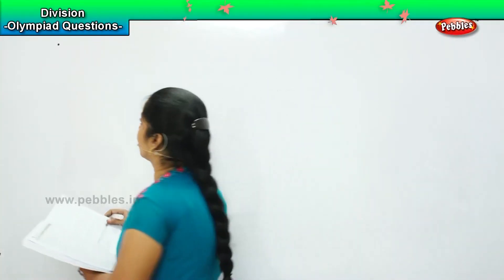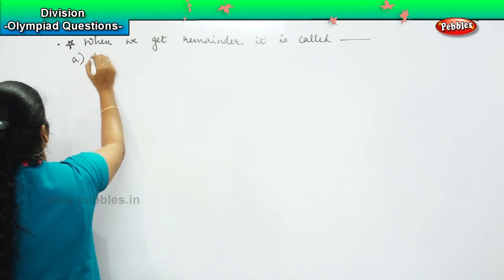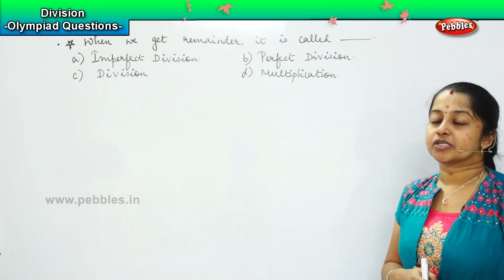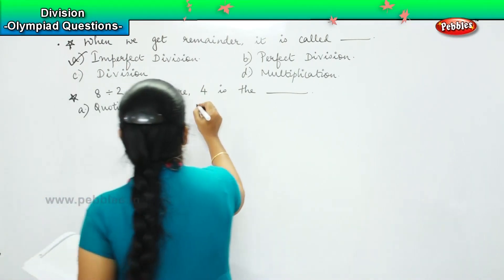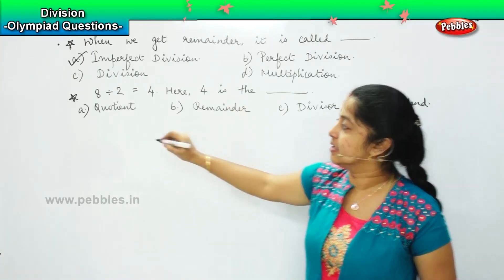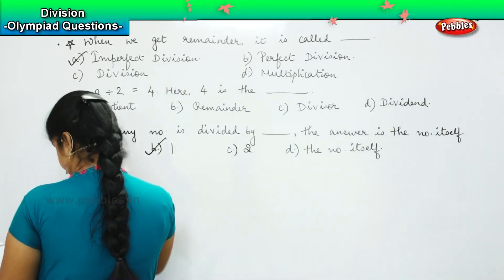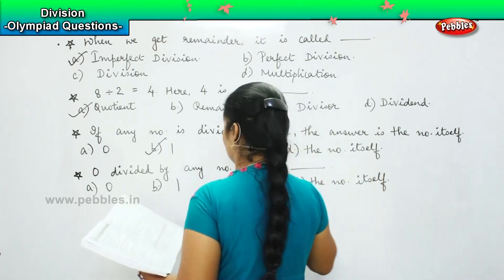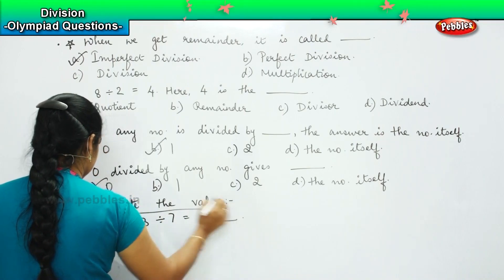4th standard Maths olympiad | Division - Olympiad Questions - 2 | NCERT, CBSE | Olympiad Math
4th standard Maths olympiad | Division - Olympiad Questions - 2 | NCERT, CBSE | Olympiad Math